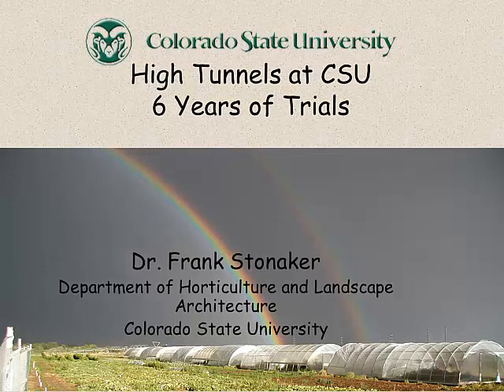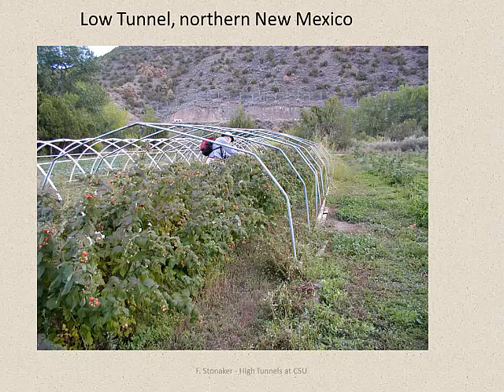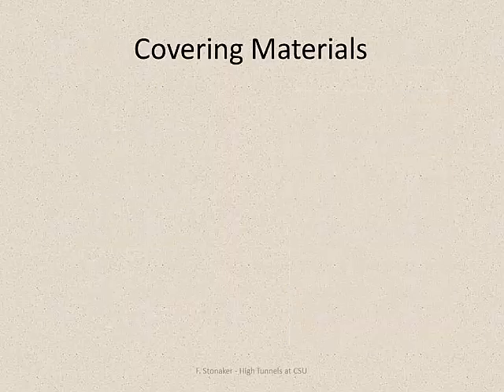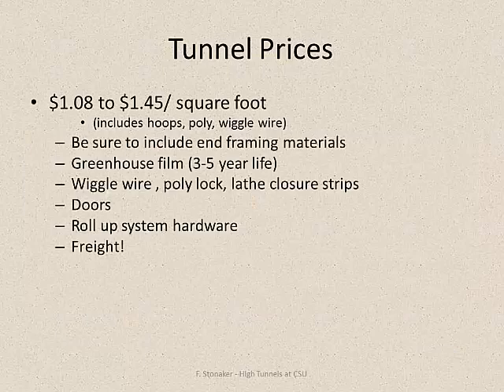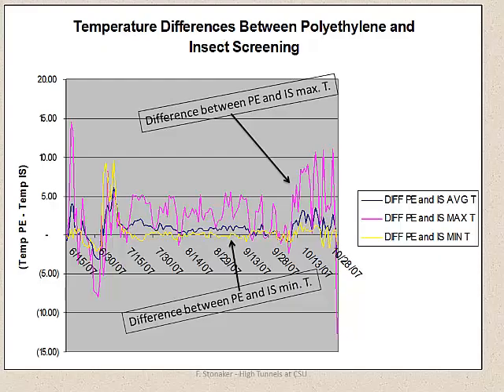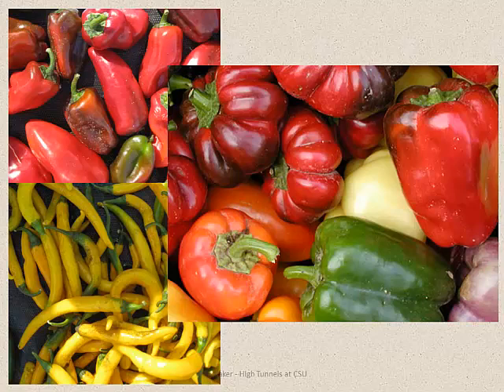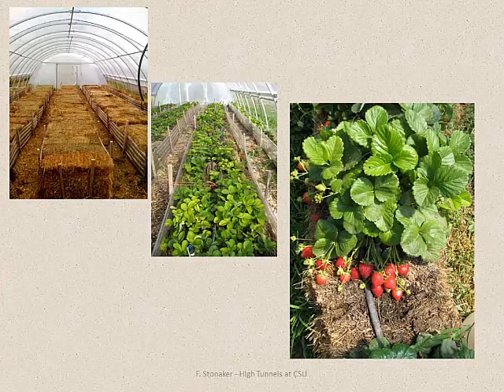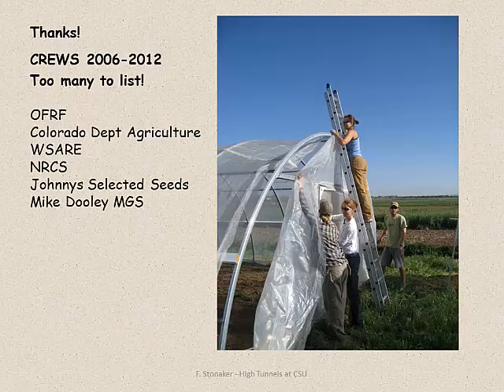High Tunnel Research at CSU Frank Stonaker 14 Nov 2012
Dr. Frank Stonaker presents his research on high tunnel vegetable production to the Colorado State University Horticulture and Landscape Architecture Graduate Seminar